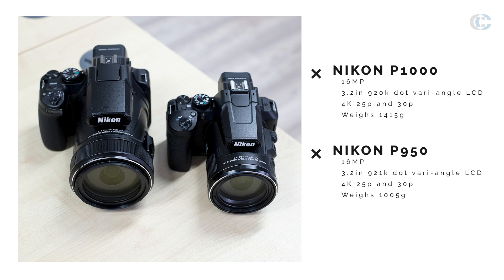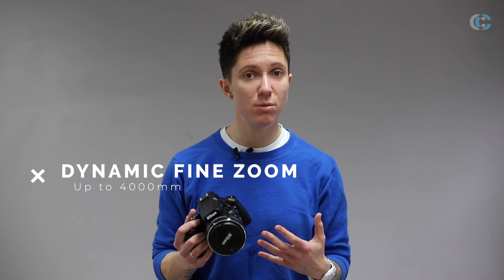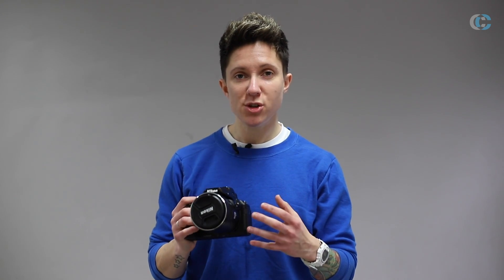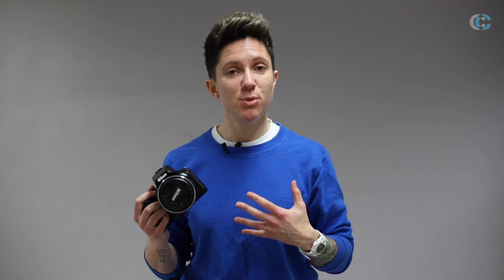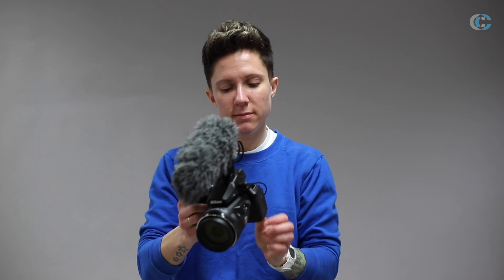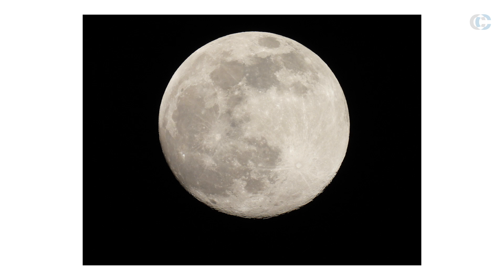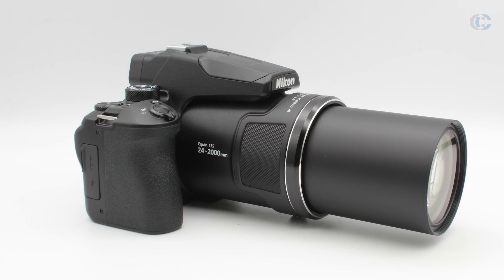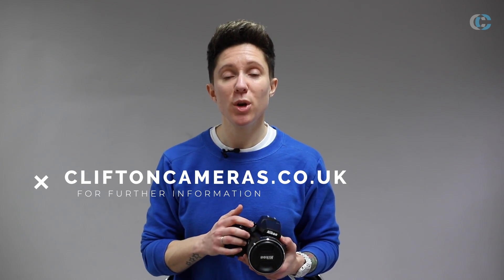Why should you buy the Nikon P950?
We take you through some real-world testing of the Nikon P950 and show you just how good that super-telephoto zoom is! We took the camera over to the International Centre for Birds of Prey in Newent, Gloucestershire.

to read more!